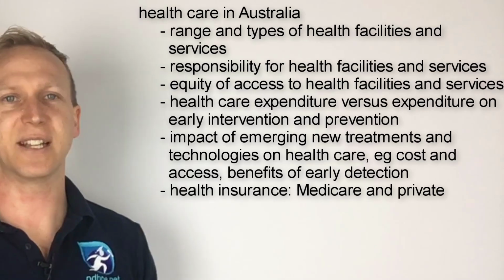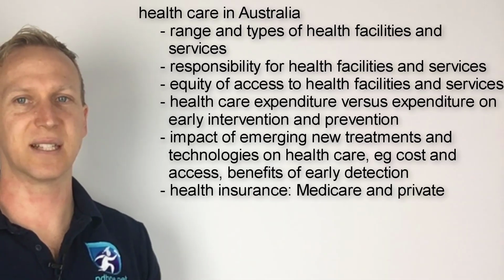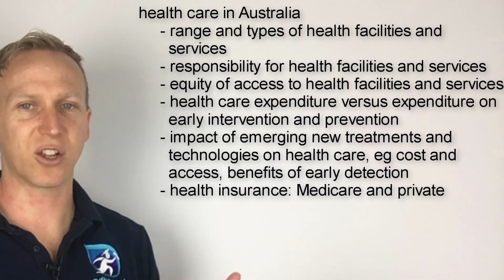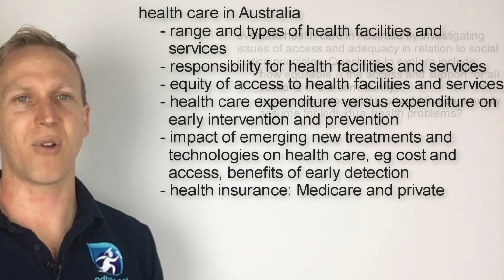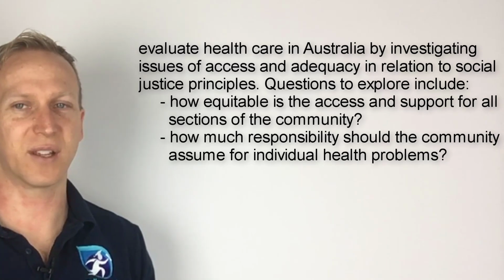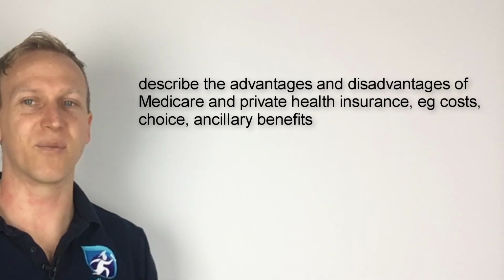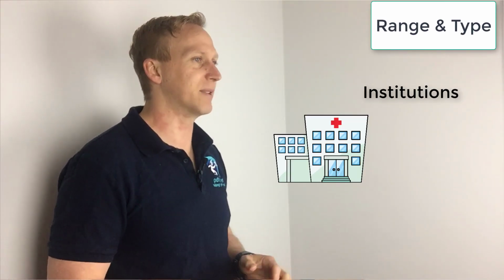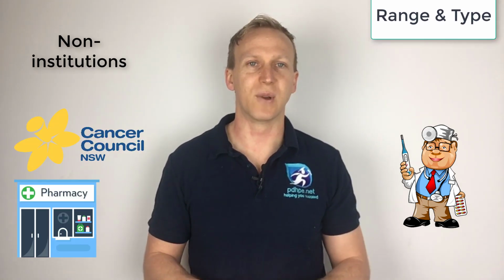Health Care in Australia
HSC PDHPE
Health Priorities in Australia
What role do health care facilities and services play in achieving better health for all Australians?